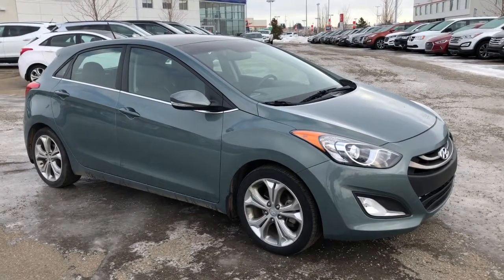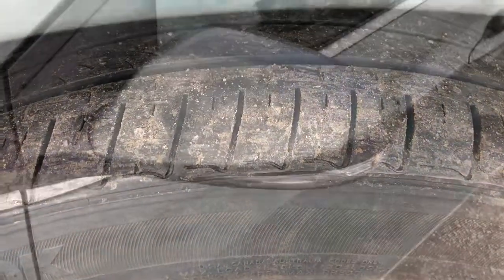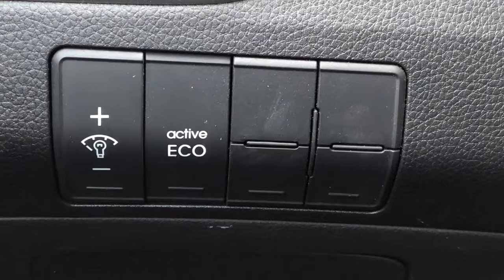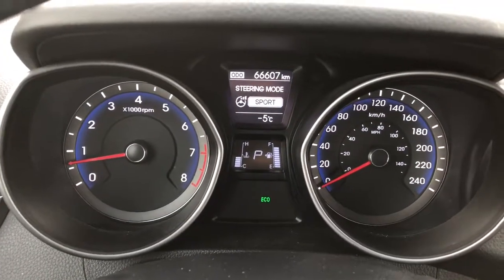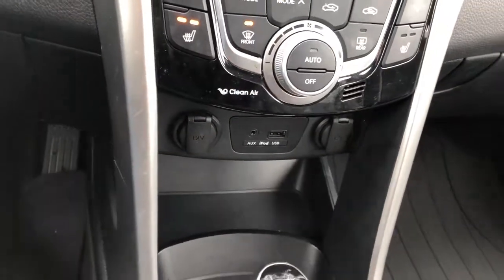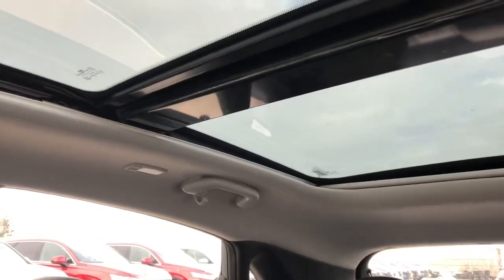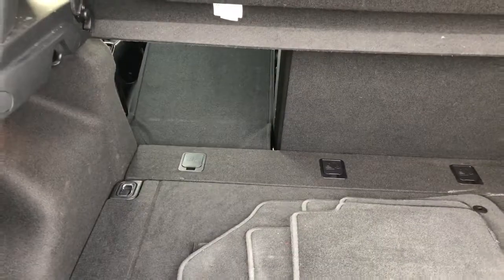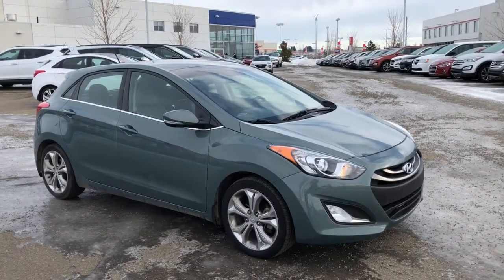2014 Elantra GT - SE | Stock# USL4433 | Sherwood Park Hyundai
* 3M Protection, Leather, Sunroof!*

This torquey little four cylinder engine will have you smiling as you drive by the gas stations. It has great fuel economy and a very comfy, roomy interior. The previous owner took excellent care of both the exterior & interior. You’ll find the heated seats a wonderful feature on those cold winter days. The cargo area can accommodate up to 23 cubic feet of stuff, which is generous compared to other hatchbacks. On any given day, your vehicle's finish is put to the test through harsh weather, debris on the road and everyday use. A 3M™ Paint Protection Film has been installed on this vehicle. The film does not alter the appearance of your vehicle, it offers paint protection against damaging elements like stone chips, scratches, bug damage etc. A few of the other features on this 2014 model include leather wrapped steering wheel with cruise/audio and Bluetooth controls, power windows/locks/mirrors, dual climate control, turn signal mirror and more!

What are people saying about their Elantra GT ... Stylish, fuel efficient and holds the road nicely, A Lot of Fun for a Little Price, Love it, So much fun, All the bang for half of the buck, So comfortable to drive, Great car: roomy and comfortable.

The CARPROOF is clean … Accident Free!

AMCIV Licensed Dealer

Stock#USL4433